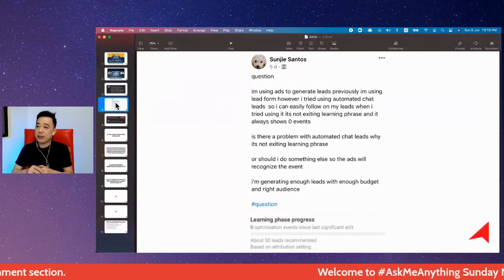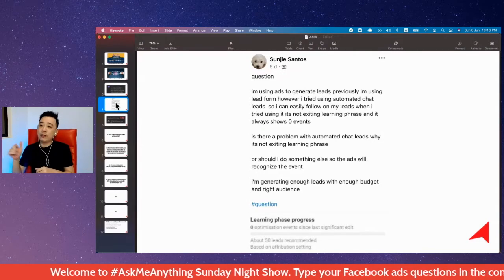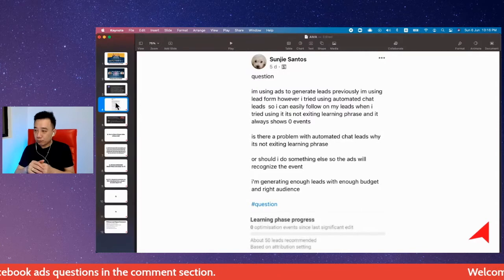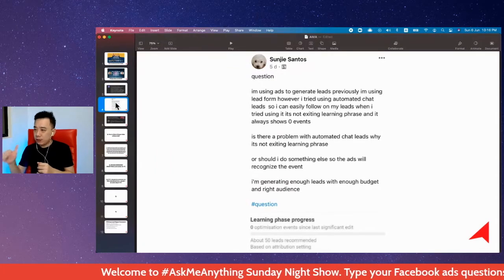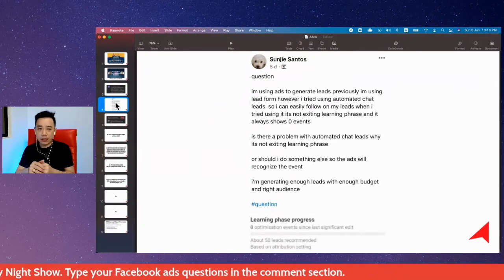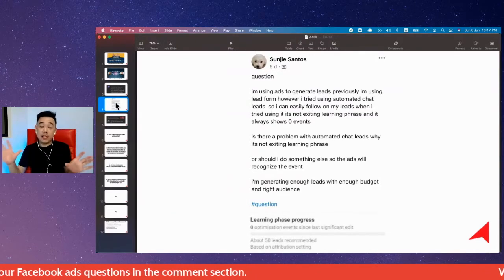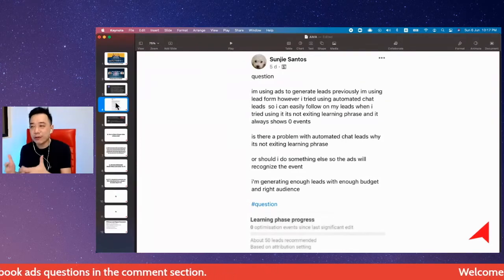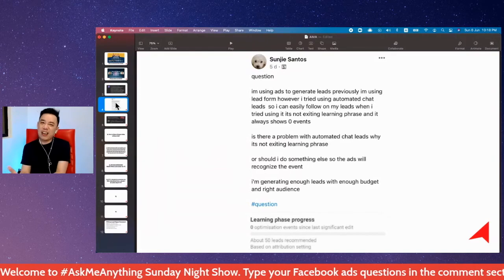Facebook Messages Campaign Learning Limited - What can be done?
What can be done when your Facebook ads to drive messages get learning limited status? Let's discuss.